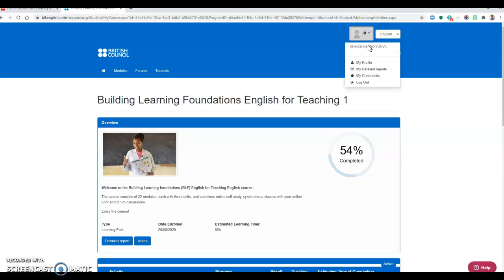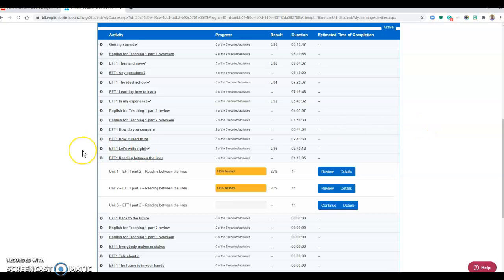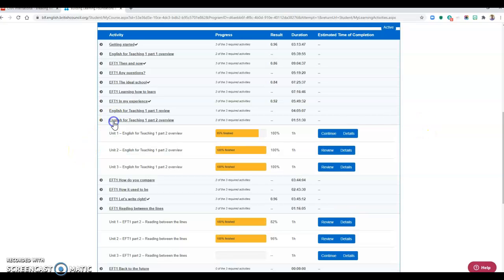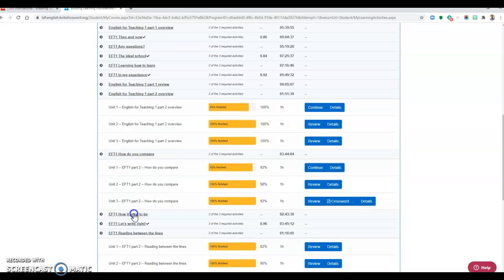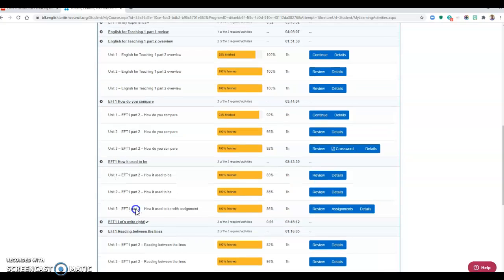Ignace part 2